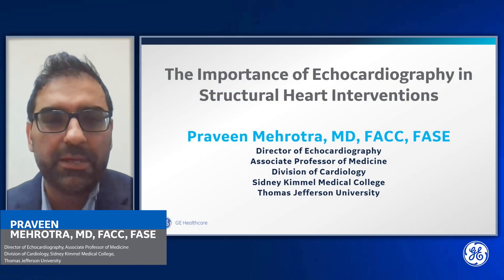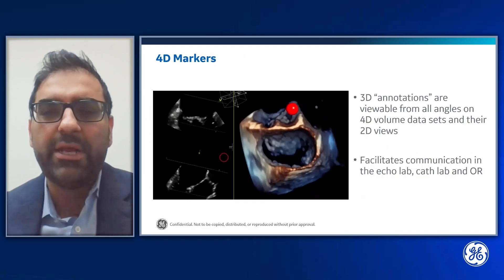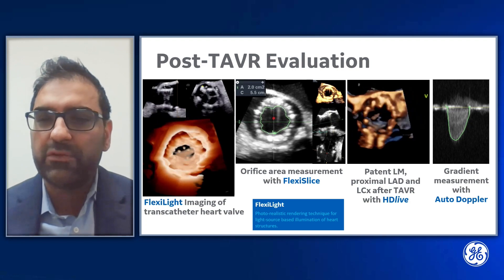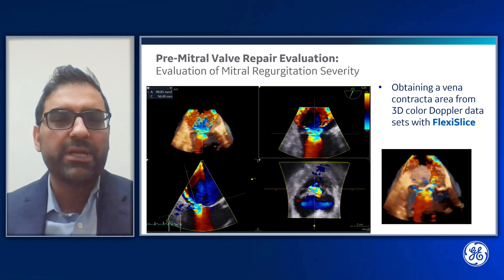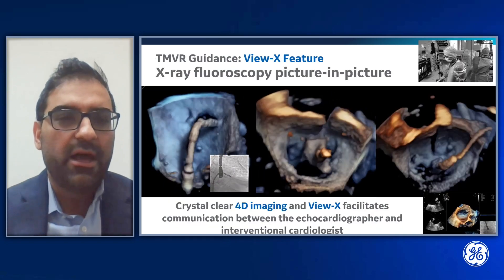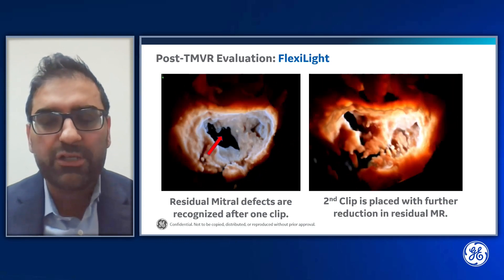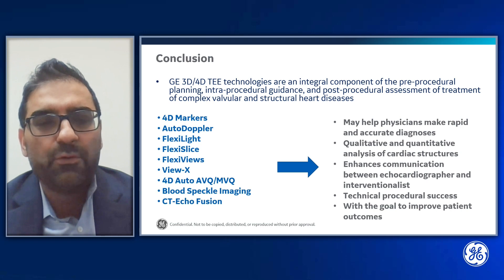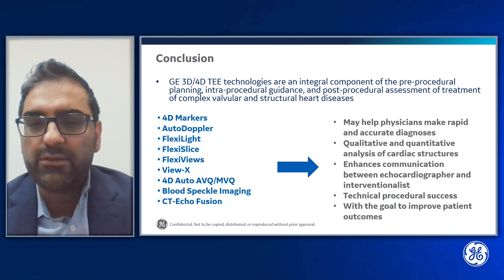Echo in SHD Interventions – Dr. Mehrotra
Join Dr. Praveen Mehrotra, Director of Echocardiography at Thomas Jefferson University as he discusses Echocardiography’s Important Role in Structural Heart Interventions.